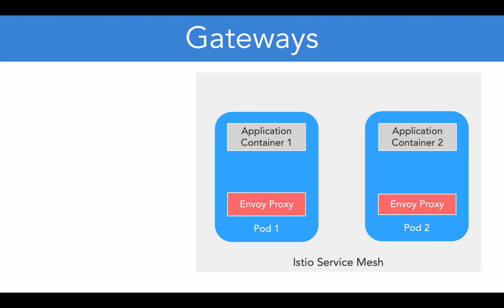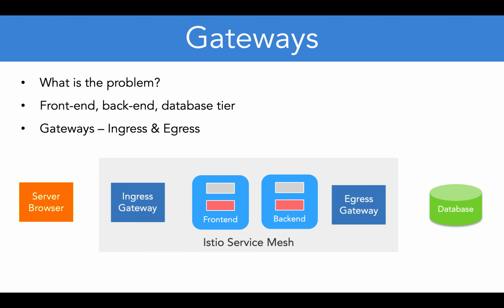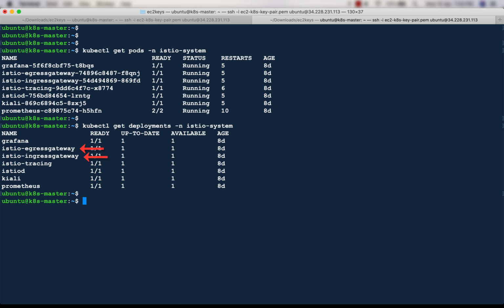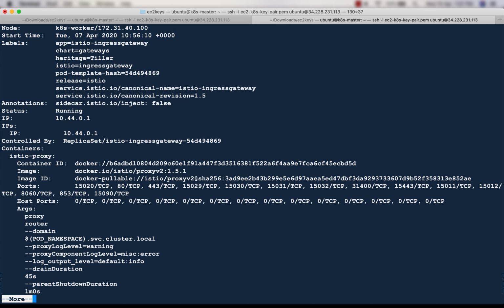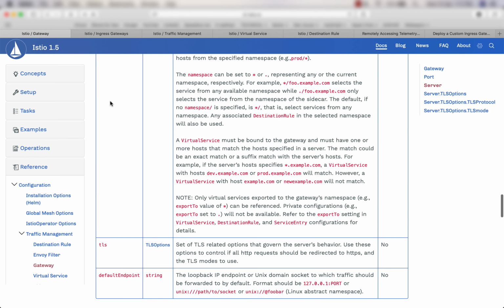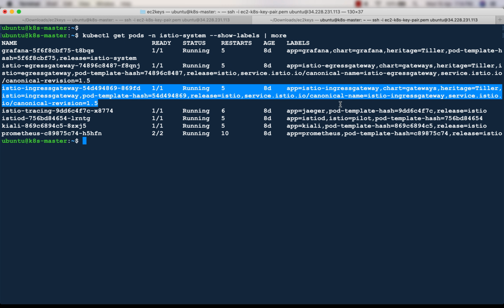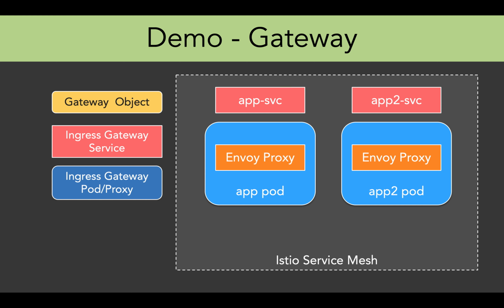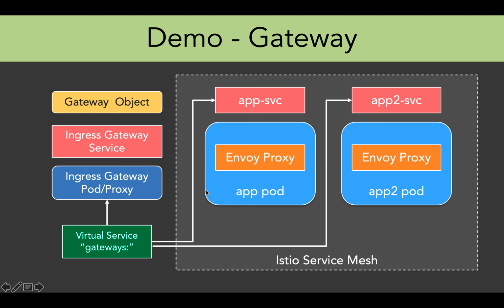11 10 Istio Gateway